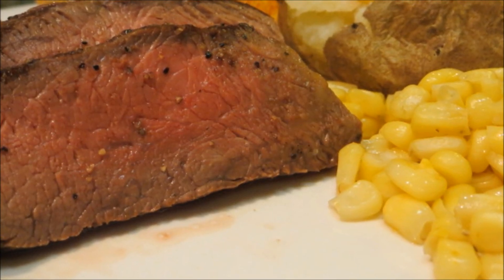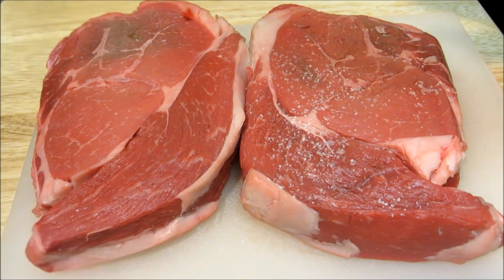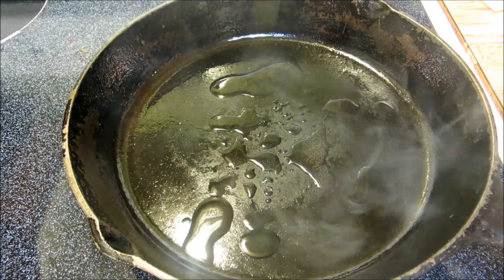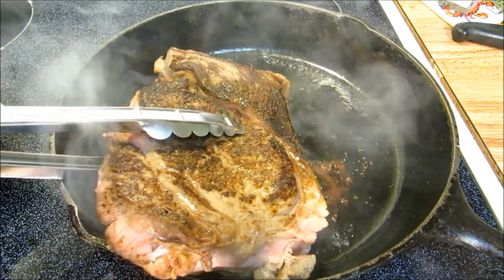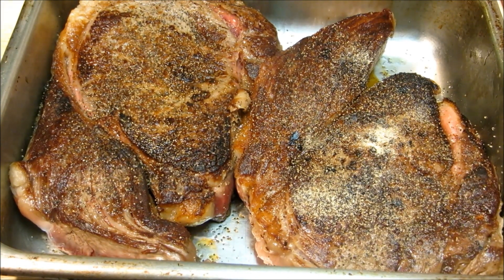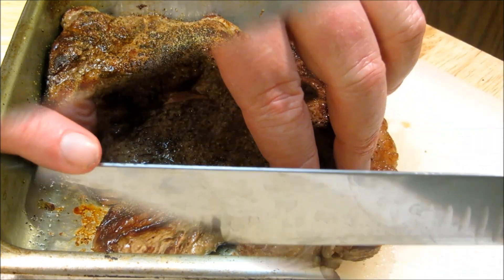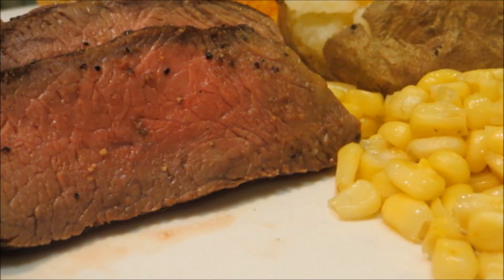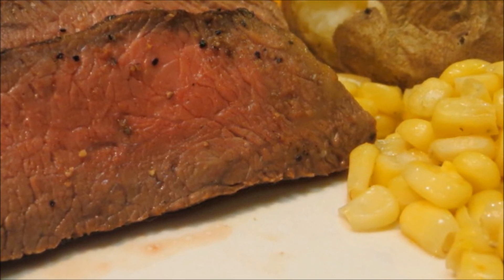How To Pan Fry a Steak - Cast Iron Skillet Fried Steak Recipe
This video shows you how to cook a perfect sirloin steak, by pan searing and roasting in the oven.